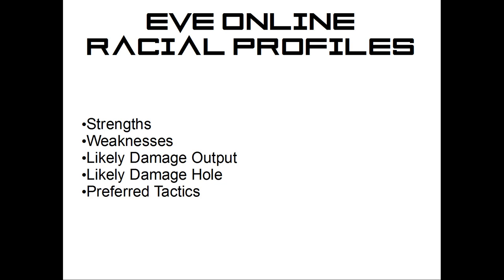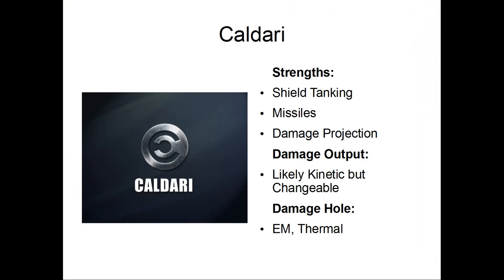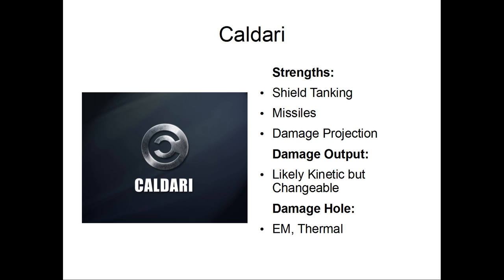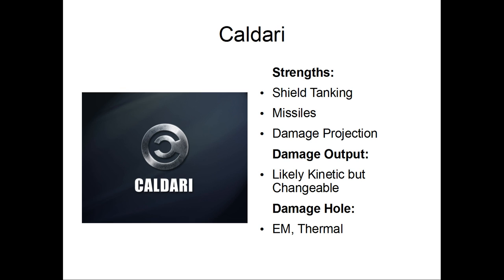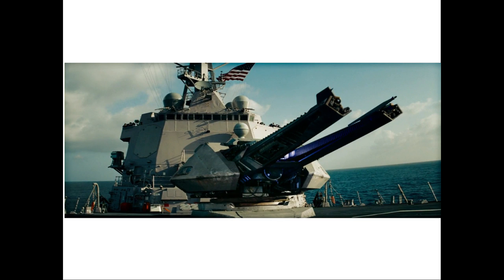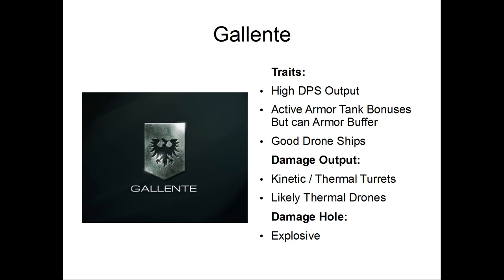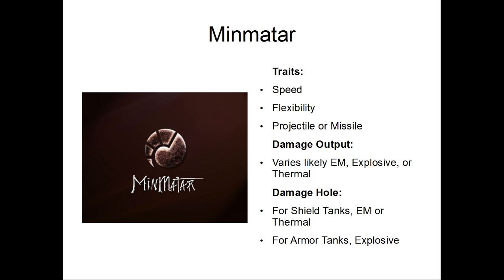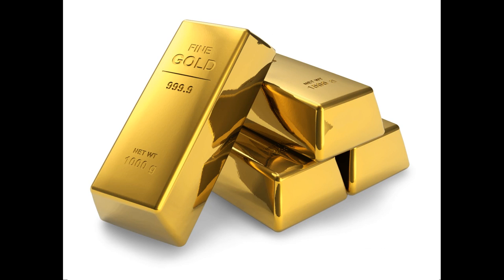EVE Online Racial Profiles - General Traits, Strengths, and Weaknesses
Having a general understanding of the different races in EVE can help you better understand your opponents and maybe even which race you want to train and fly.